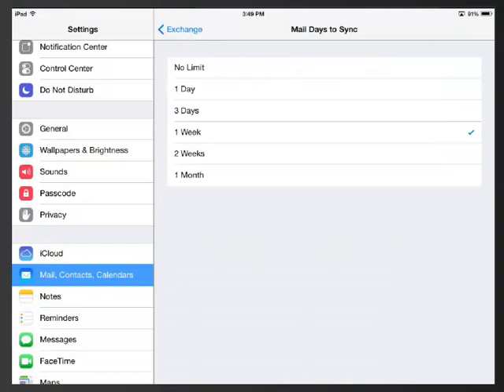Setting Days to Sync Preferences for iPad Email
If you keep ALL of your email on your iPad, you'll run out of room! But it's nice to be able to look back a few days. This video will show you how to adjust the email days to sync on your iPad.